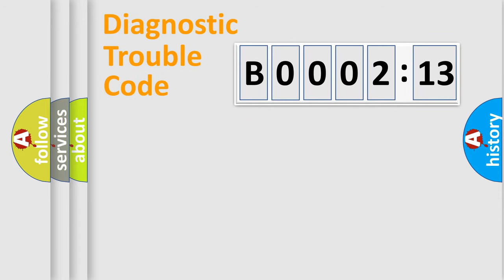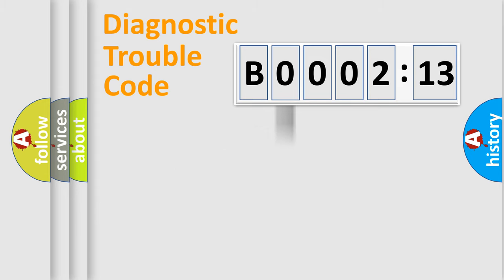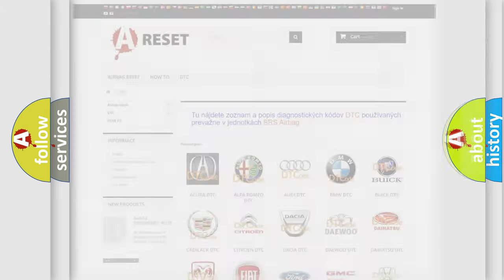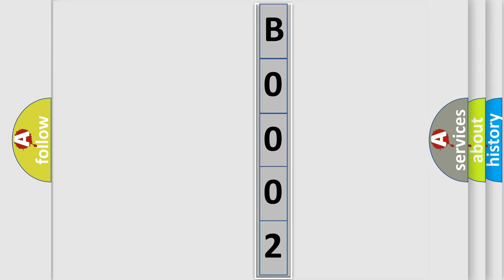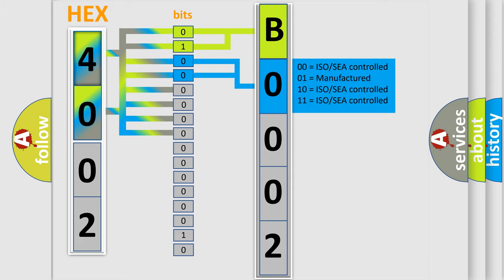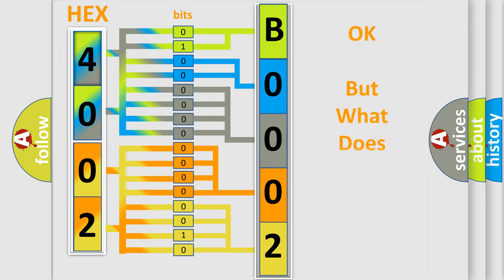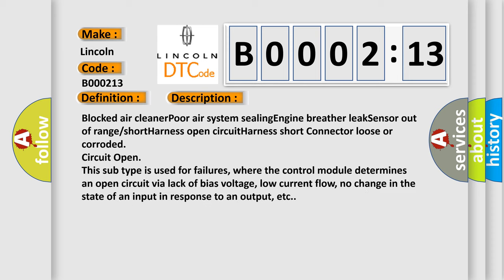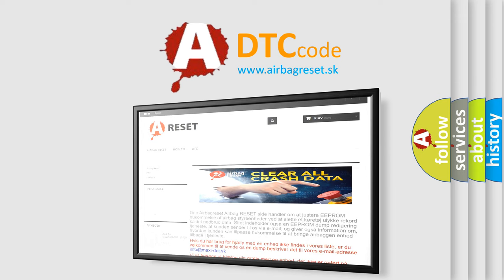DTC Lincoln B0002-13 Short Explanation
Contents:
0:21 Basic DTC analysis according to OBD2 protocol standard.
1:48 Insight into programming
2:58 A diagnostically understandable description of the Diagnostic Trouble Code
3:05 Basic error definition

Make:
Lincoln
Code:
B0002 13
Definition:
IAT circuit range or performance problem
Cause:
Failure Type:
Circuit Open